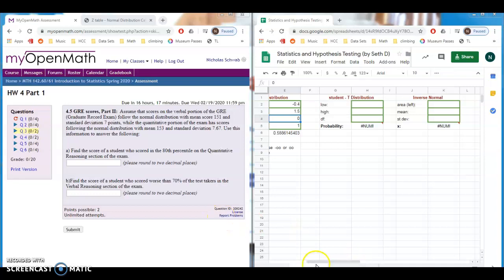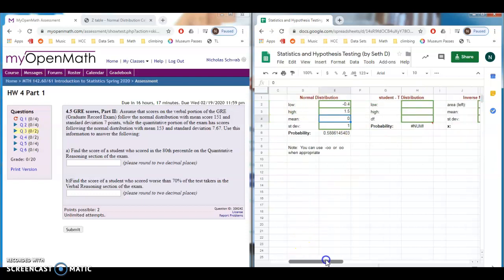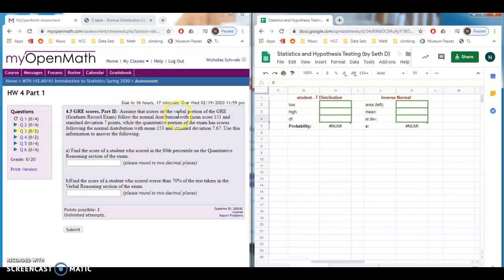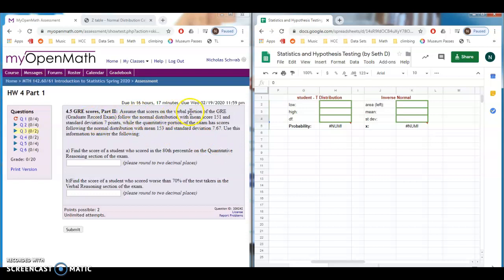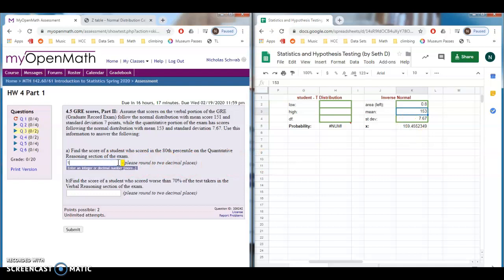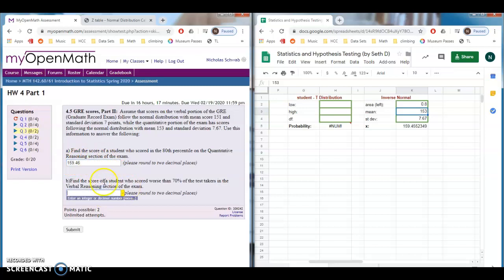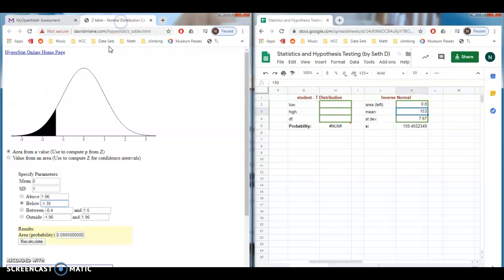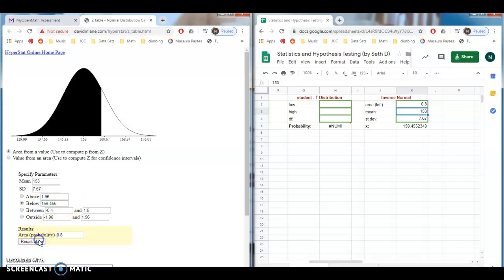Google Sheets inverse Normal HW 4 part 1 question 3 (4.5)